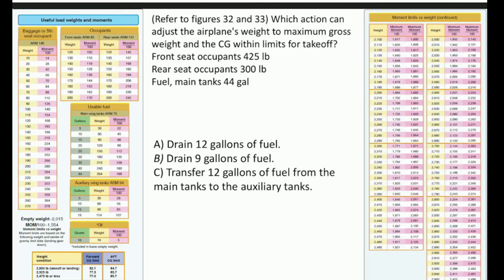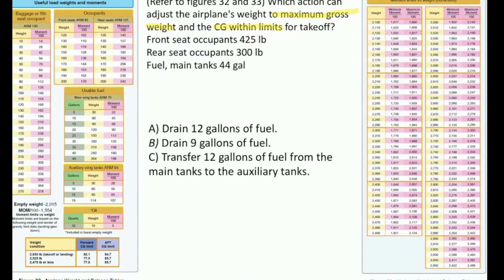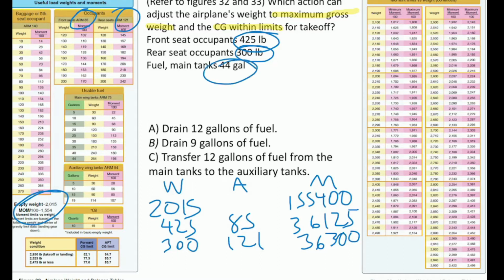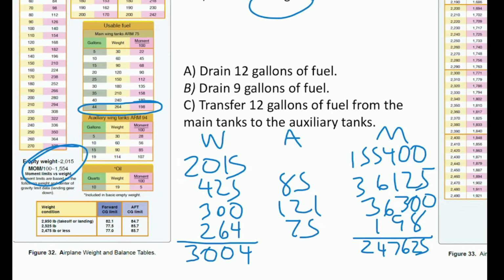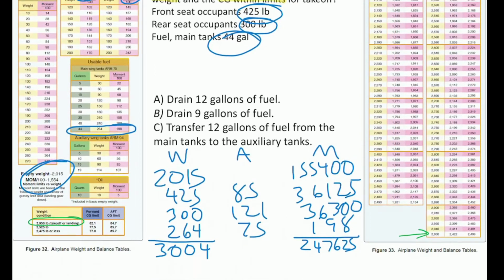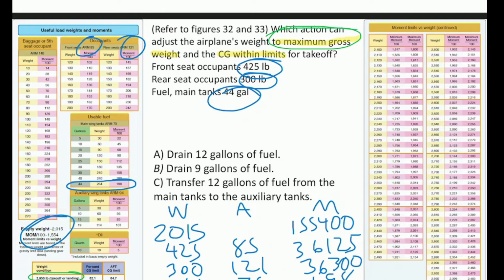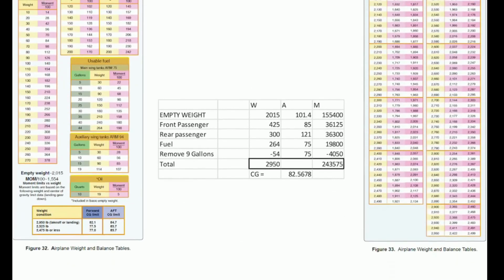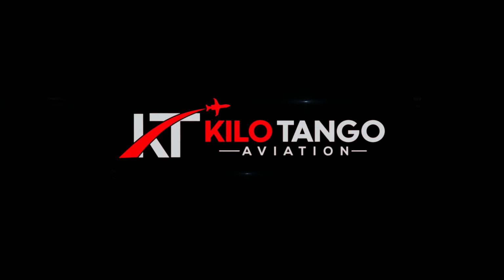Weight and Balance p 7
Private pilot written exam preparation example problems . part 7